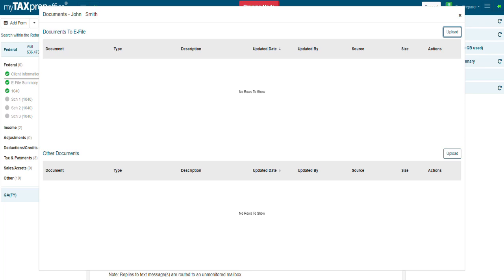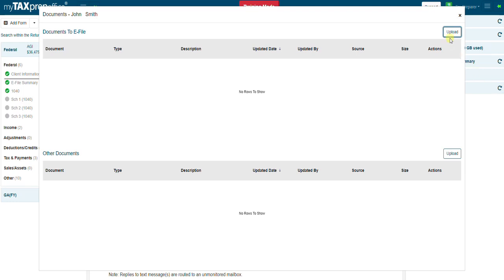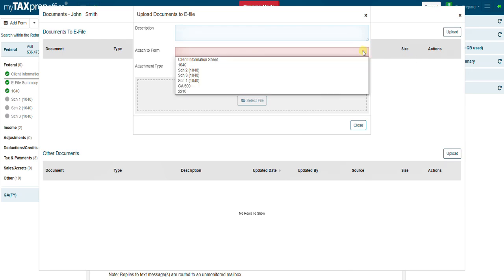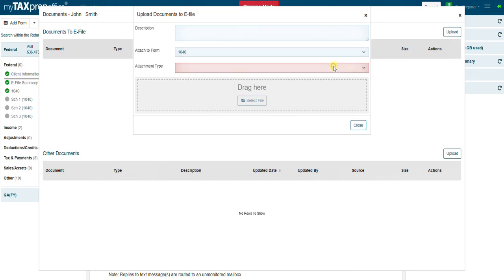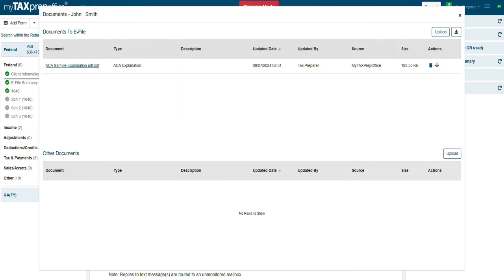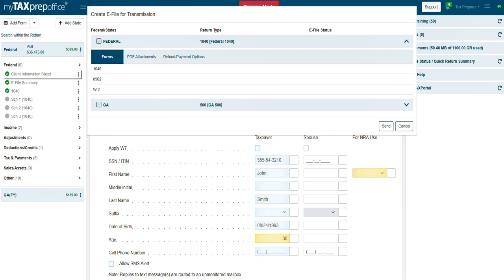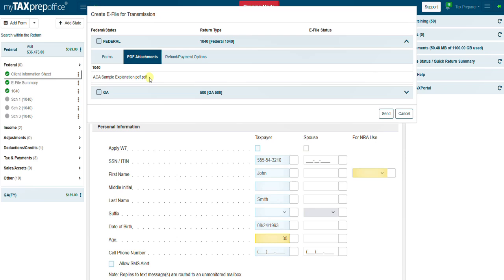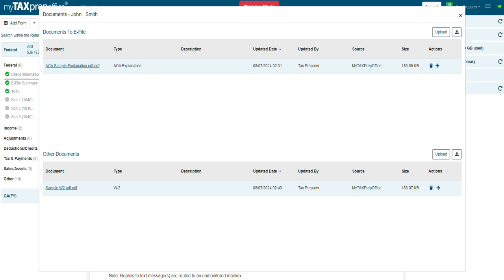How to Attach a PDF (binary attachment) to a Client's Return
Learn how to how to Attach a PDF (binary attachment) to a Client's Return. For additional support, please visit the Solution Center within the software. Find the answers to thousands of commonly asked questions quickly and easily! Simply click the Support button at the top of your screen, type in your question, and hit the search icon.